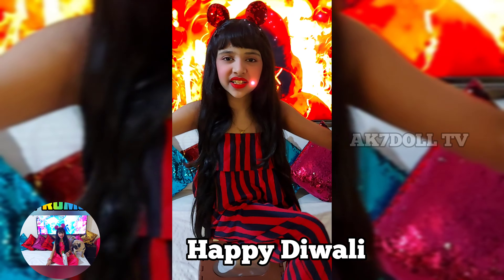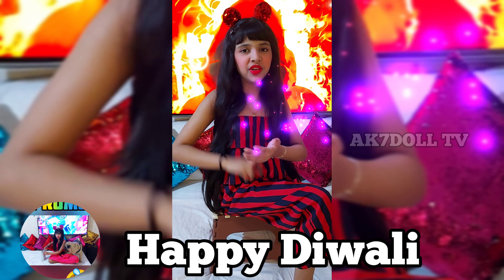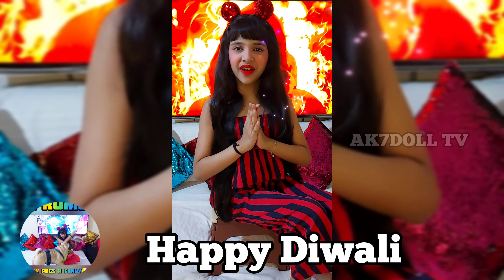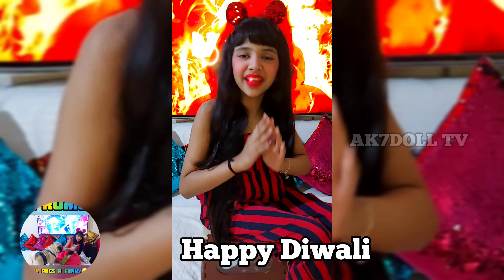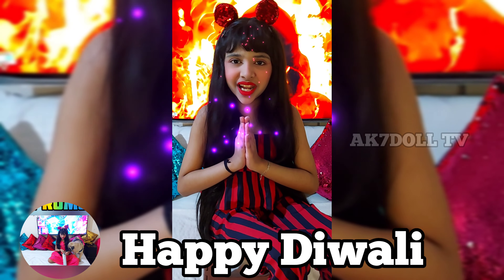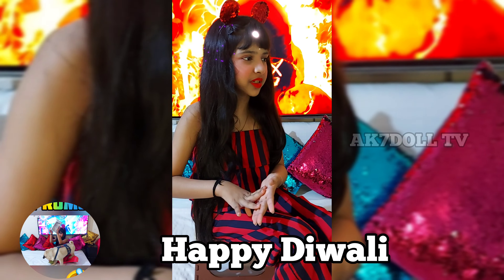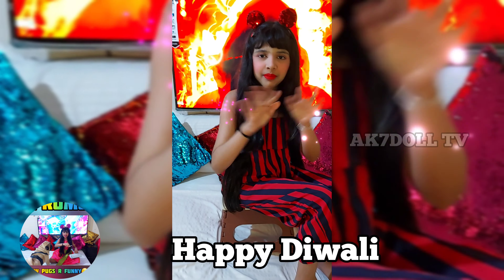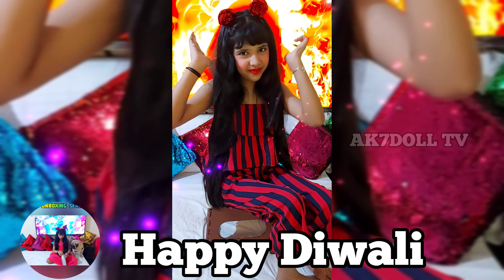Safari Backpack Unboxing|Best Budget Laptop Backpack|AK7DOLL |Safari Backpack Review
A Cool DIGITAL CONTENT CREATOR!!!
SAFARI
Large 35 L Laptop Backpack Tint  (Grey)

👉 KonjaneramEnglish 🤟
AK7DOLL TV |SAFARI 15 Ltr Casual/School/College Backpack Unboxing & Review Safari Backpack | AK7DOLL TV
1.boAt Rockerz 330 Wireless Bluetooth in Ear Neckband
2.realme Selfie Stick with Tripod and Wireless Bluetooth 5.1 Remote- Black
3.realme 8s 5G
4.Mi 11X 5G Celestial Silver
5.CROSSBEATS Pebble TWS
6.HP Pavilion Gaming 10th Gen Intel Core i5 Processor 15.6-inch -FHD Gaming Laptop
7.Tecno POVA 2 (Polar Silver)| 7000mAh Battery
8.Samsung Galaxy Tab S7+ (12.4 inch) Super AMOLED 120 Hz Display, S-Pen in Box
8.Redmi Note 10 Pro Max
9.MI Original 27W Superfast Charging Adapter (2021 Edition)
10.Boult Audio Encore TWS
11.truke Buds BTG 2 TWS
12.boAt Rockerz 255 Pro+ Wireless Bluetooth
13.Samsung Galaxy Buds 2 | ANC
14.Redmi Earbuds 3 Pro,
15.Victus by HP Ryzen 5 5600H 16.1-inch(40.9 cm) FHD Gaming Laptop
16.Xbox Wireless Controller
17.EKSA T8 Stereo Gaming Headphones
18."Blue Yeti USB Mic for Recording
19.realme Smart WiFi LED Bulb (9W) B22
20.wipro 9-Watt B22 WiFi Smart LED Bulb with Music Sync
21.Echo Dot (4th Gen, Black) + Wipro 9W LED Smart Color Bulb
22.JBL Quantum 100 by Harman, Wired Gaming Headphones
23.CrossBeats Torq Touch TWS
24.Mivi Collar Flash Bluetooth Earphones.
25.Mivi DuoPods A25 TWS
26.Redmi 9 (Sky Blue,)
27.Samsung Galaxy M32 5G
28.boAt Airdopes 441 TWS
29.boAt Airdopes 201 TWS
30.boAt Airdopes 511V2 TWS
31.realme narzo 30 5G
32.Vivo Y33s
33.OnePlus Buds Z (White)
34.RESONATE RouterUPS
35.Samsung Galaxy Tab A7 26.31 cm
36.Samsung Evo Plus Class 10 -128GB
37.SanDisk Extreme uSD,128GB
38.CrossBeats PULSE IPX5 Bluetooth In-Ear
39.Boult Audio AirBass FX1 TWS
40.Zebronics Zeb-Sound Bomb 1 TWS
41.iGear Twinbod2.0 - 2in1 Earphones + Speaker
42.Noise Buds VS103 - TWS
✅Recent Uploads: AK7DOLL TV
Gimme your huge support
👉AK7DOLL TV ❤❤❤

Luv u❤ XOXO